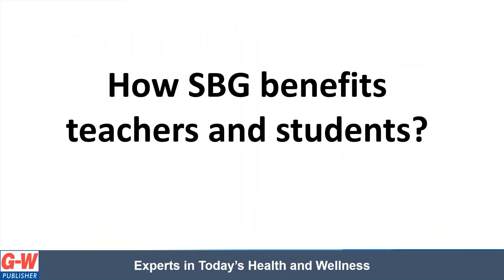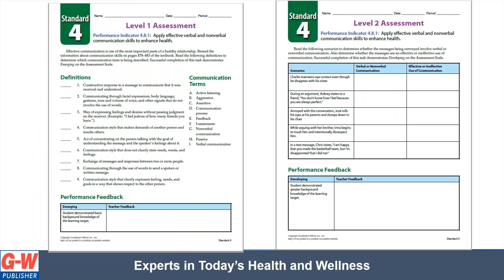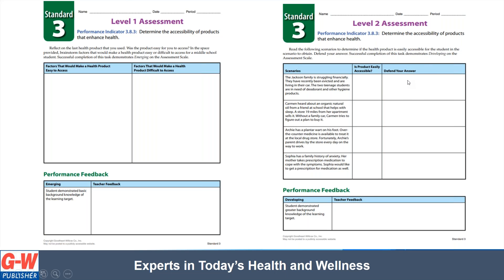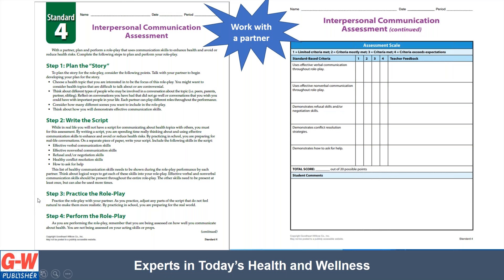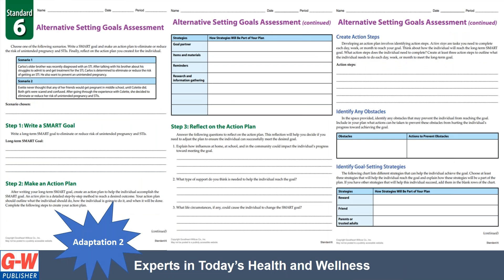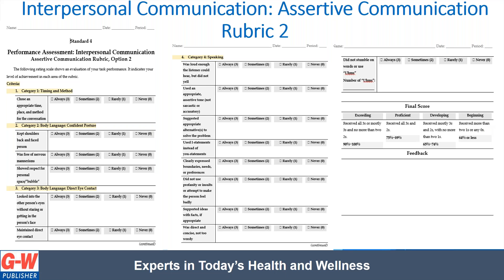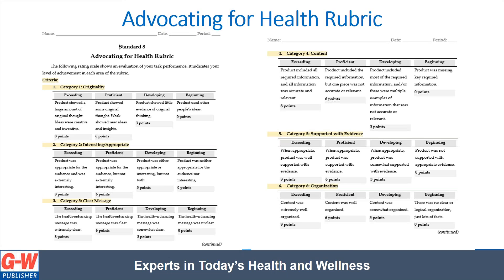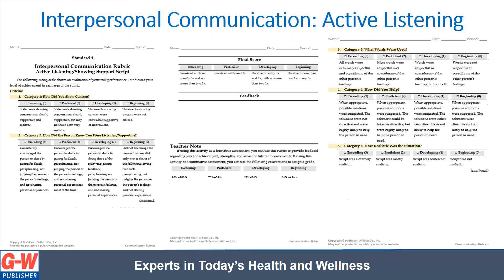A Heath Teacher's Toolbox to Standards Based Grading with Mary McCarley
Join Mary McCarley, 2016 SHAPE America Southern District Health Teacher of the Year and Goodheart-Willcox Health Education Content Specialist, as she shares standard-based grading assessments. Teachers will learn strategies for creating SBG assessments and will leave with new assessment ideas. Attendee will receive complimentary access to up-to-date, skills-based health education resources from Goodheart-Willcox.